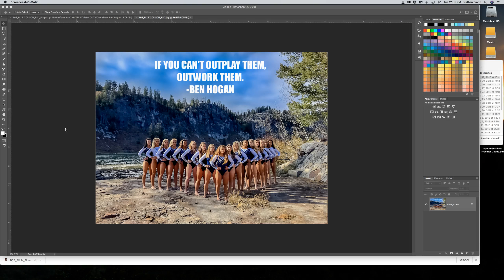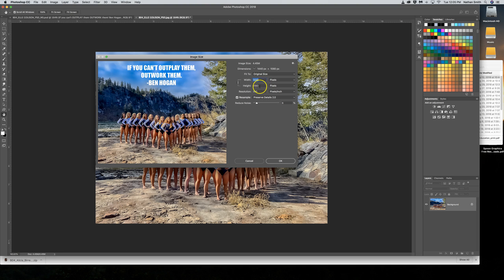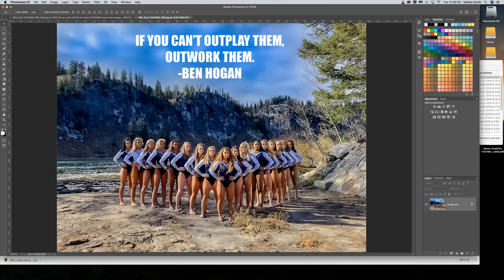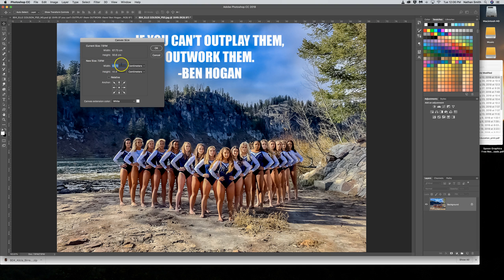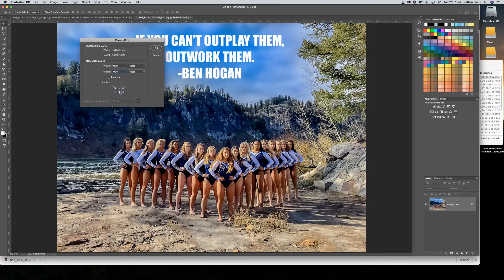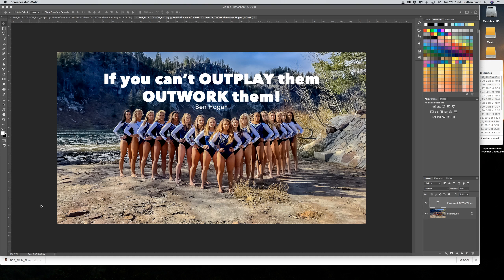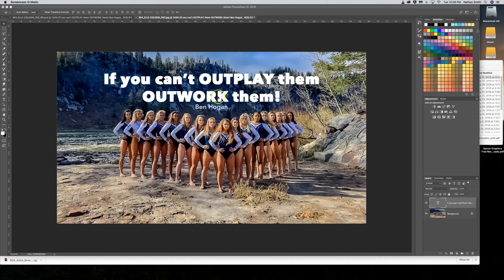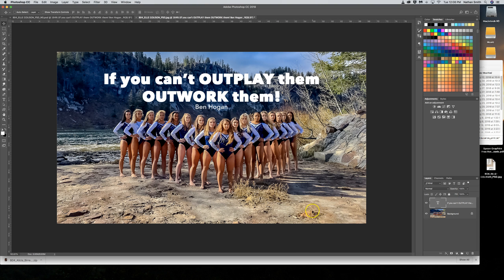Photoshop CC: My Image is the wrong size and resolution. How do I fix that?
This short video demonstration will show you how to use the IMAGE SIZE and CANVAS SIZE menu options to resize and resample your image to the size you want.